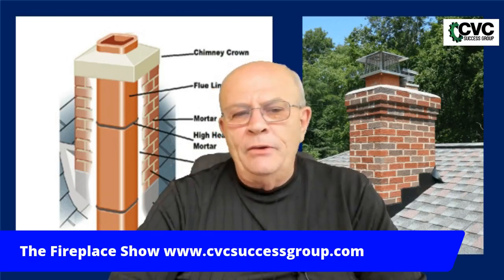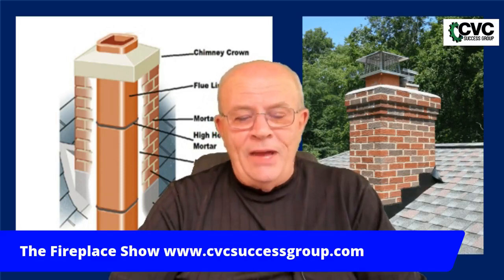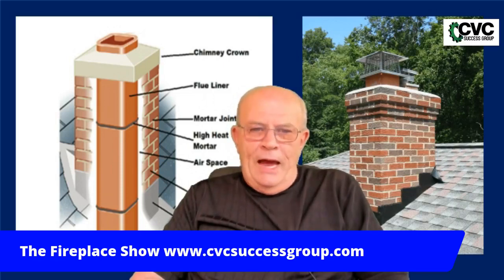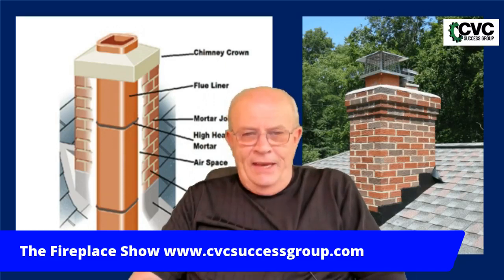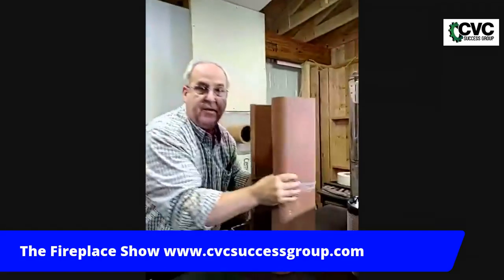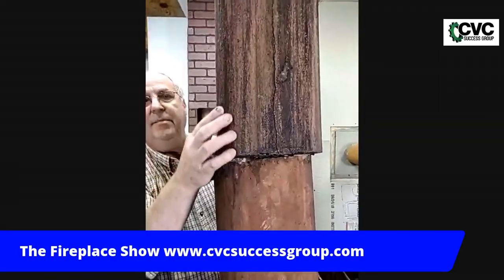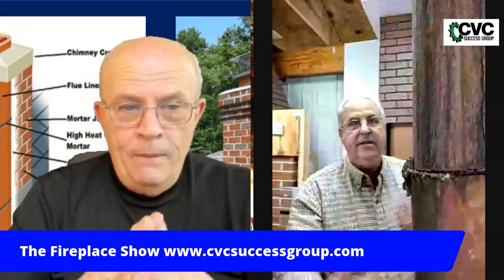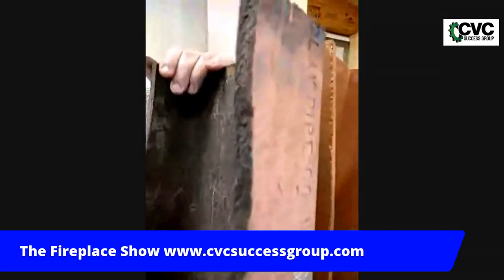The Importance Of Flue Lining In A Masonry Chimney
Enjoy Our New Feature courtesy of “The Fireplace Show”, an online resource presented by one of our partners. Jerry Isenhour, an industry leader, hosts this informative video session to help homeowners better understand their fireplace, stove and chimney system.

Today's presentation of The Fireplace Show will feature Tom Urban and Jerry Isenhour discussing why chimneys are lined, the history of flue lining, how flue lining is damaged, and what you can do if your flue lining needs to be replaced. This presentation is directed towards consumer education and providing sound background for consumers to make decisions about chimney repair.

If you have any questions please post them in the comments or message us and we will respond.

8174 Ritchie Highway
Pasadena MD 21122